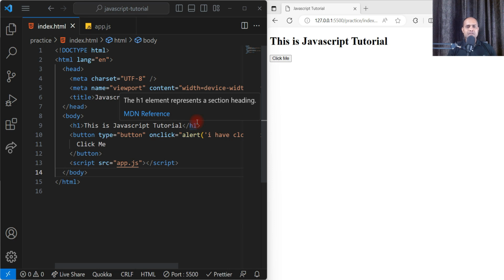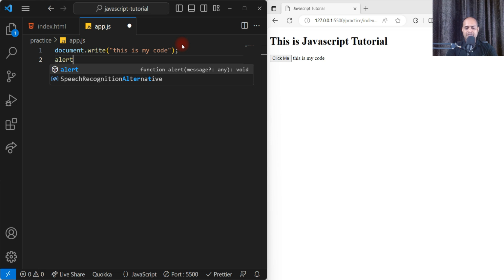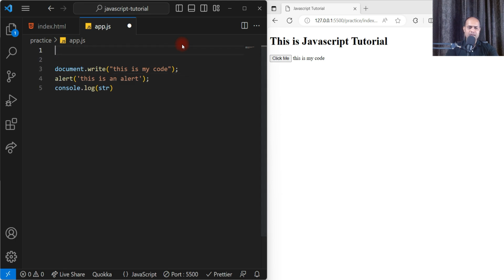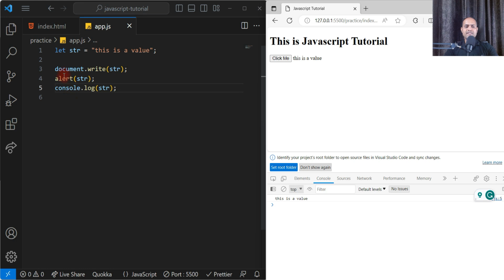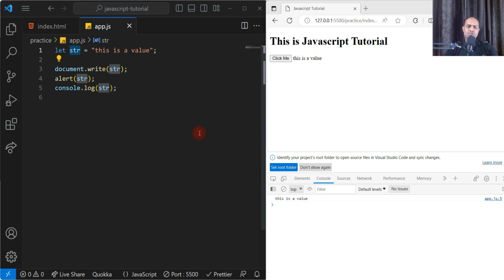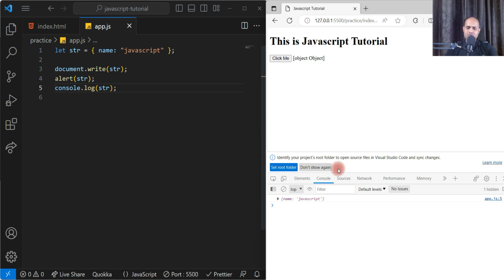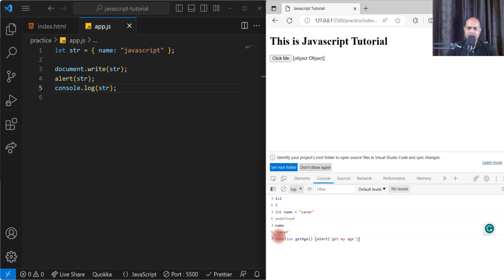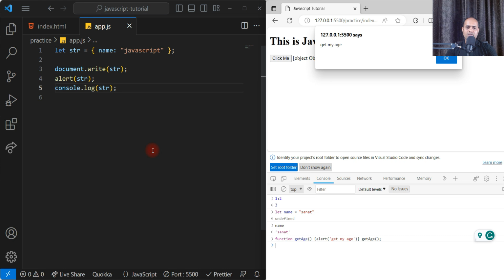Javascript Tutorial For Beginners | Helper Methods